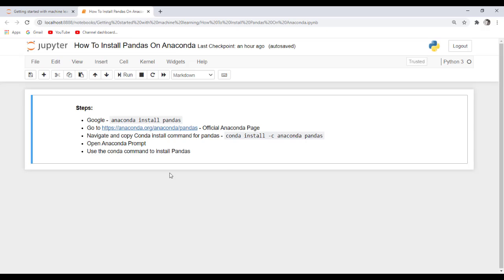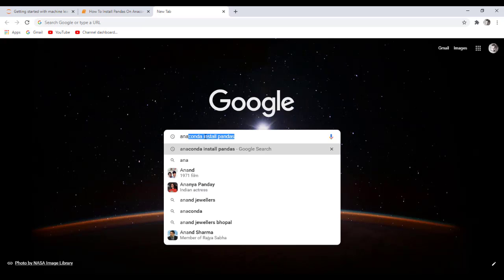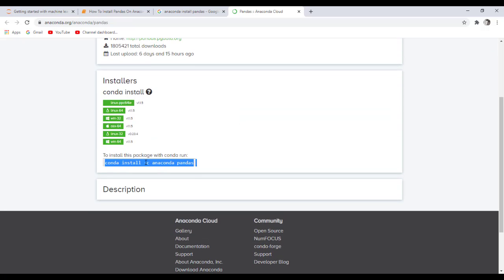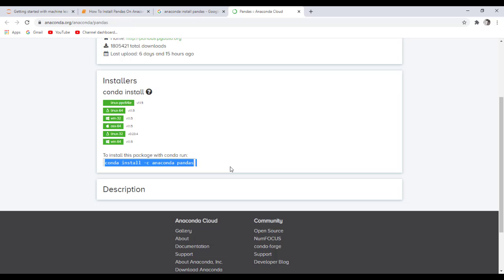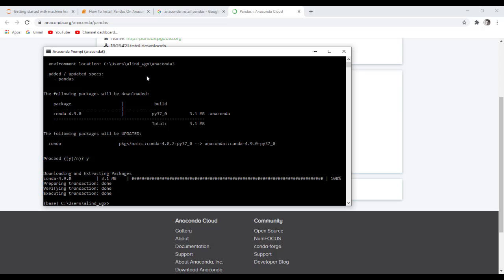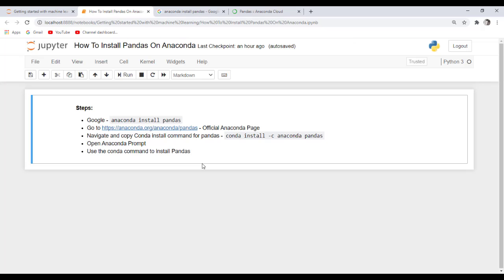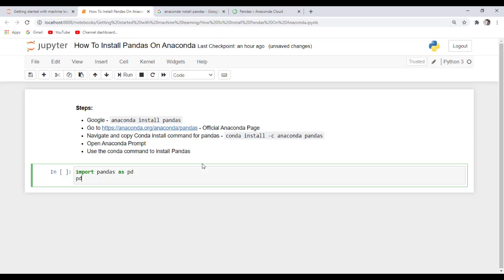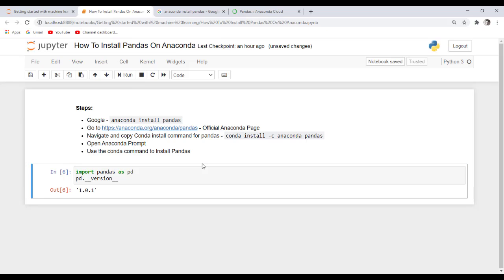How To Install Pandas In Anaconda | ML | Data Science | Python Pandas